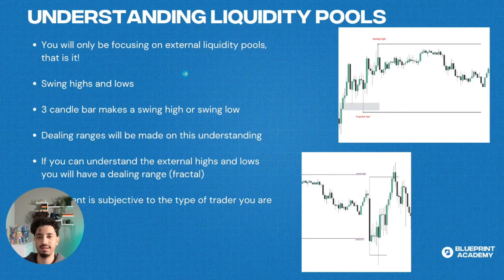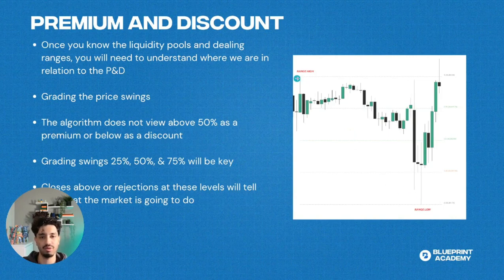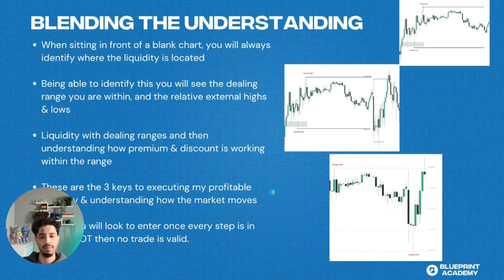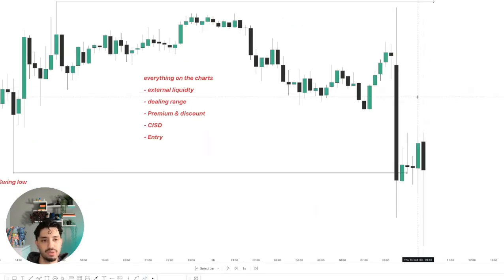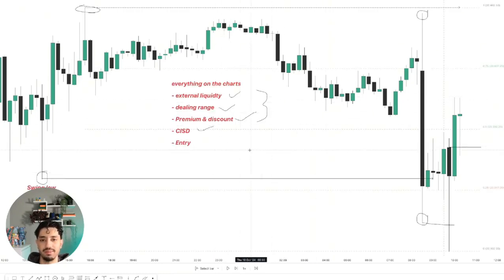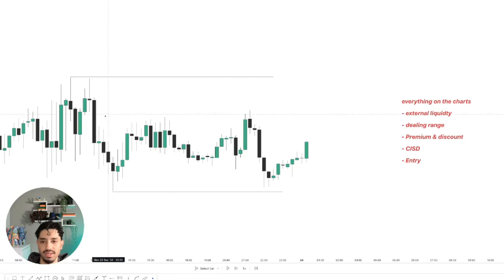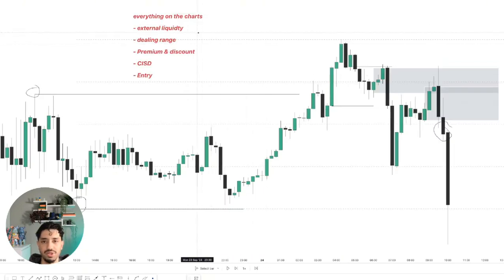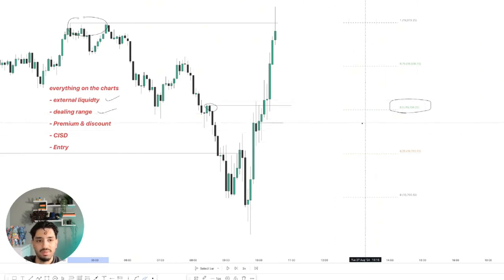P1 What you need to know part 1